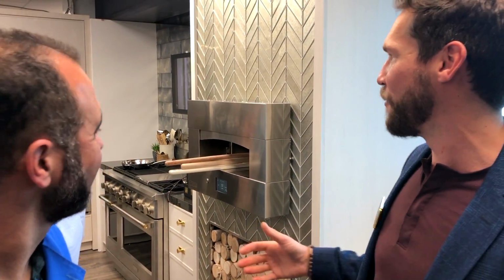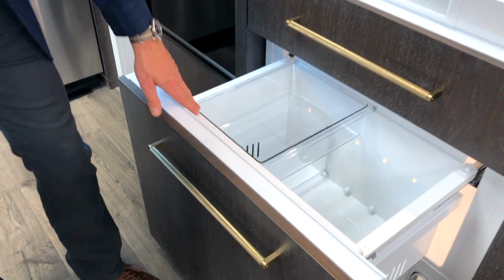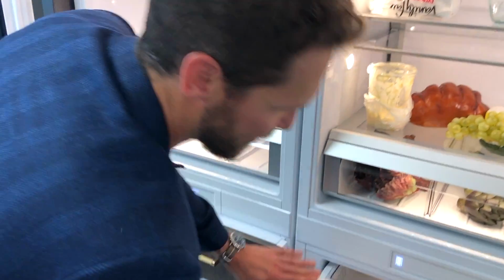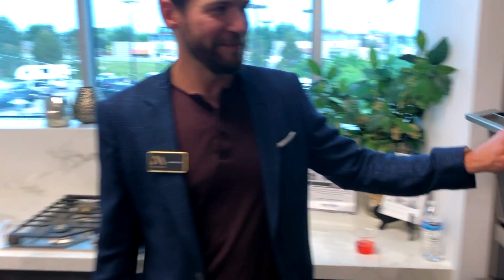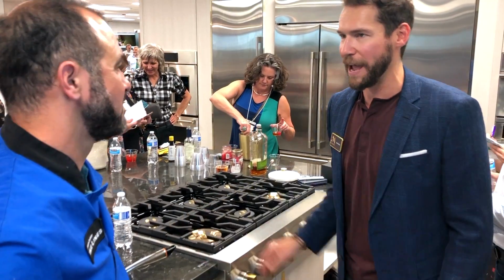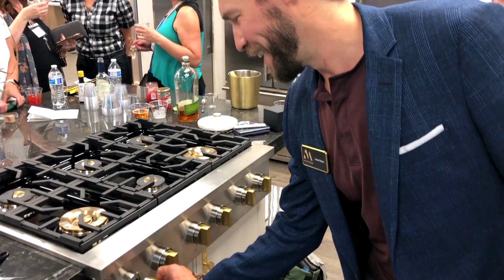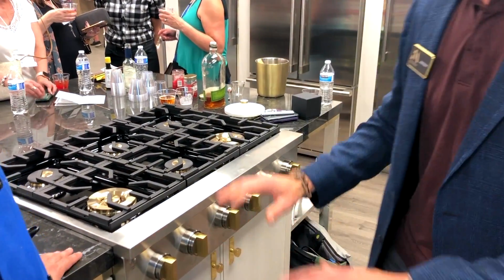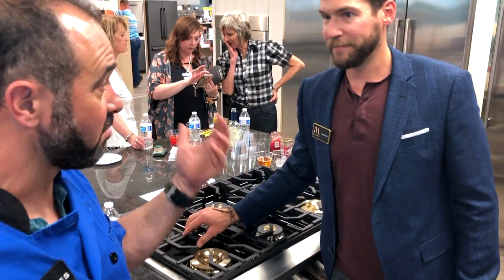Appliance FineLines Parker - NKBA opening Event - Monogram Appliances Tour